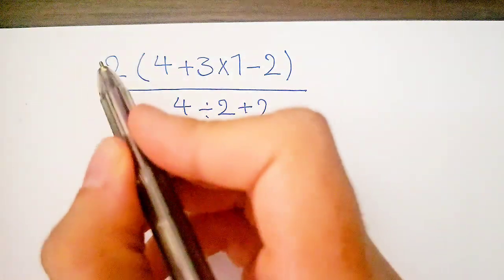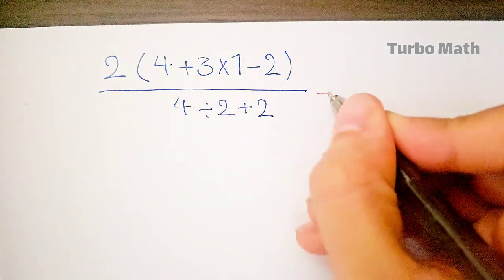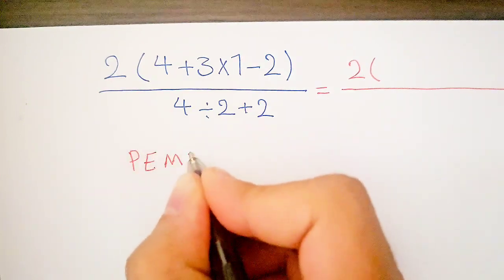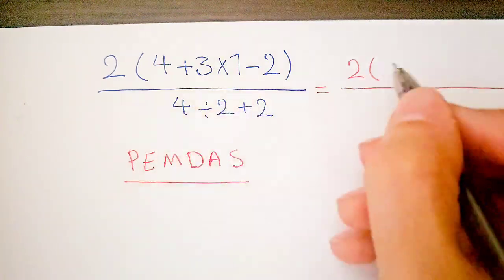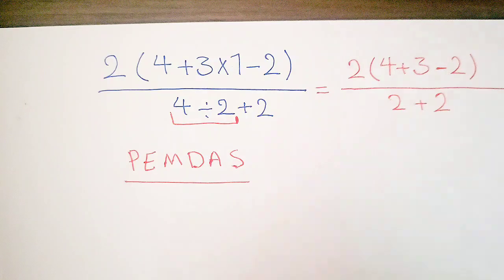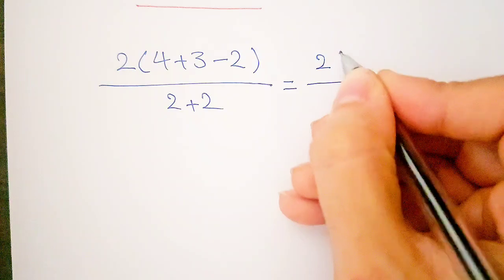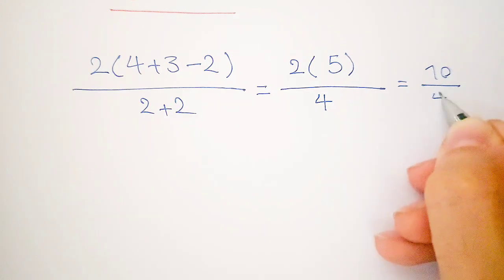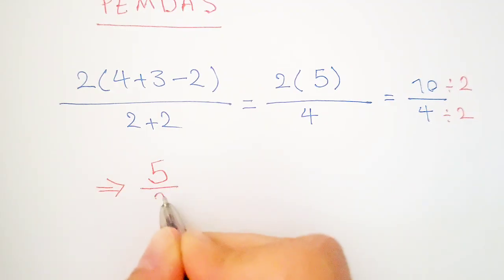Can You Solve This "Easy" Math Question ? Pemdas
At first glance, this math problem looks super simple—but that’s exactly what makes it tricky! Most people rush through it and get the wrong answer. Are you one of the few who can actually solve it correctly?

Watch till the end to find out if you’re part of the 2% who nailed it! 😎
👇 Drop your answer in the comments and let’s see how sharp your brain really is.

Whether you solve it or not, you’ll definitely learn something valuable. Let’s go! 💡